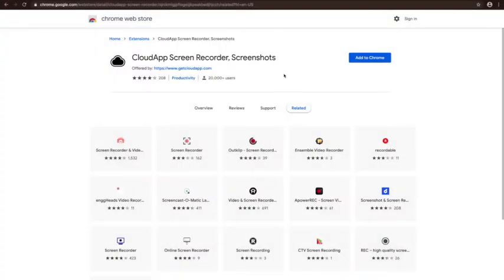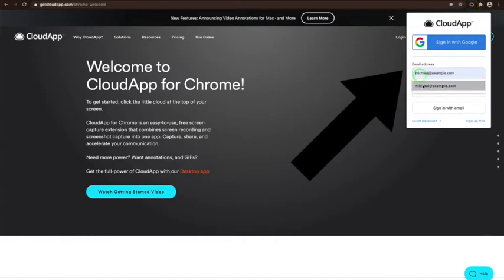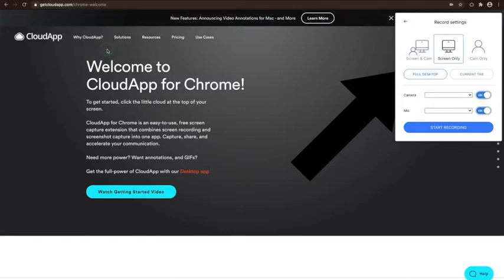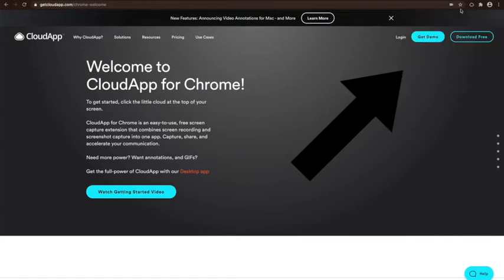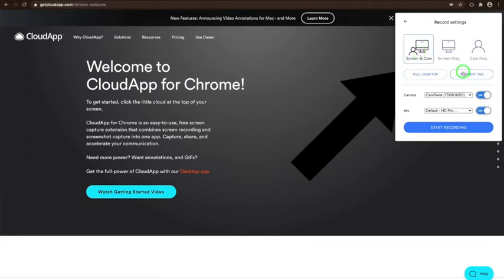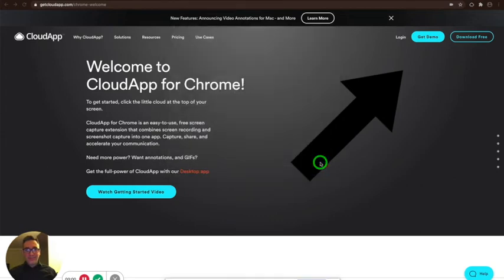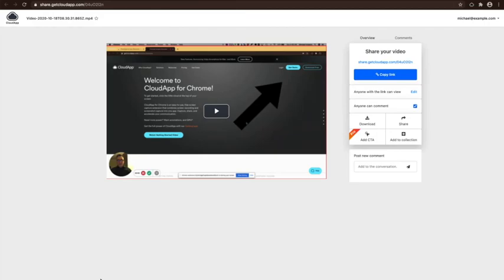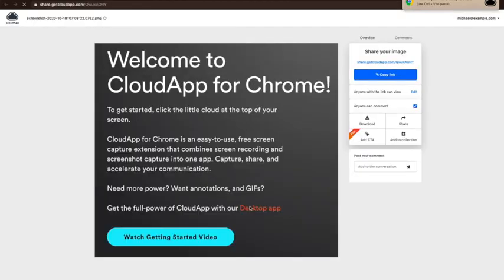CloudApp for Chrome Introduction - Screen Recorder: Video, Webcam & Screenshots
Record, capture, and instantly share videos, full and partial screenshots to communicate faster visually. Get started now for free!

Features:

Screen Recording: Screen, Voice and Webcam

Instantly share what's happening on your screen by recording a video. Save time by recording your thoughts and screen, catch your customer's attention by quickly recording a personalized video. Share easily to your favorite apps in two clicks.

Screen Capture

Capture your ideas so you can share them faster
Instantly capture what you see to your personal cloud and share it with others. CloudApp’s screen capture feature allows teams to visually communicate ideas, share feedback, and collaborate with colleagues. Anyone can quickly and easily capture full or select parts of their desktop screen in HD video, record their webcam with audio, as well as capture and annotate screenshots.

Webcam recording:

Create a video with your webcam to make any communication more personal. Stand out with a thoughtful and customized message. CloudApp's webcam recorder feature adds a human touch to digital communication. Teams can connect with customers and clients with a video recording, putting a face to the name— showing them that you are not a robot behind a screen.

Screenshots: When words won’t suffice, capture full and partial screenshots and images. Capture your full screen or snippets of it, markup images and screenshots with text to add comments, draw a line, arrow, or add emojis, and get your point across faster.

Annotation: Add comments to your captures to clarify your ideas.

Draw a line, arrow, or add text to add comments, instructions and clarity to feedback.
CloudApp's image annotation feature allows teams to markup images and GIFs to clarify ideas, and collaborate with coworkers and colleagues.

CloudApp is the highest-rated screen capture & image annotation tool with over 2 million users! to experience work at the speed of sight.